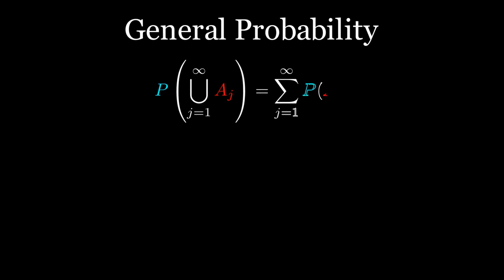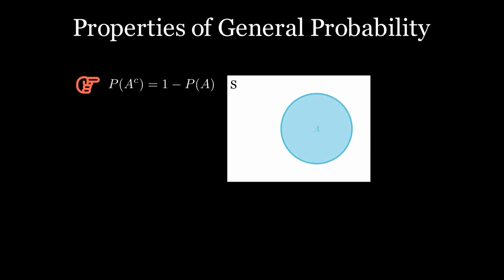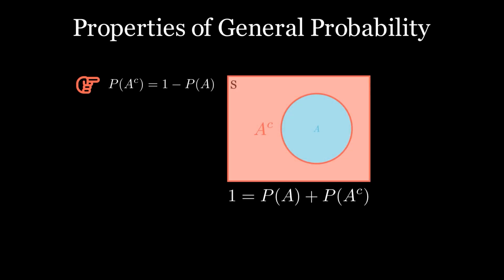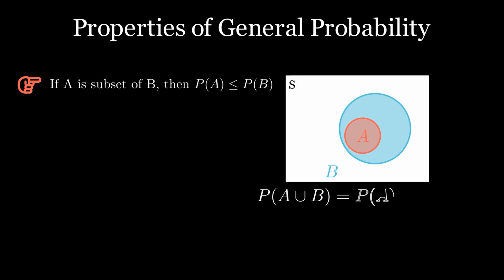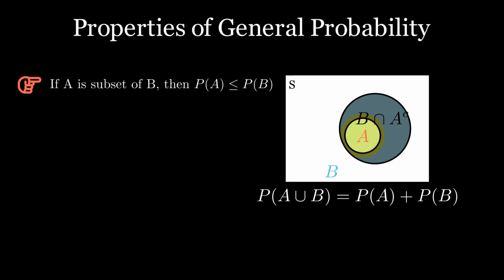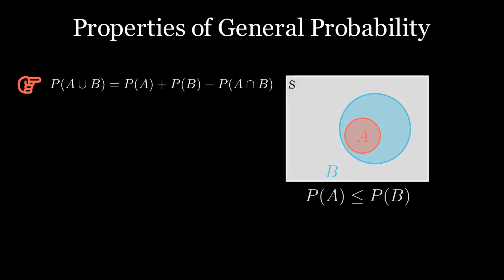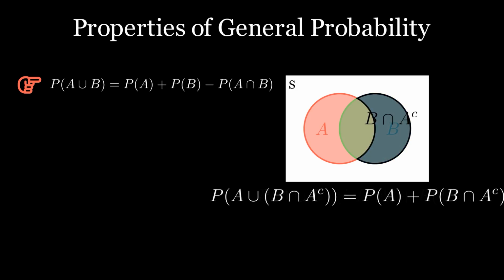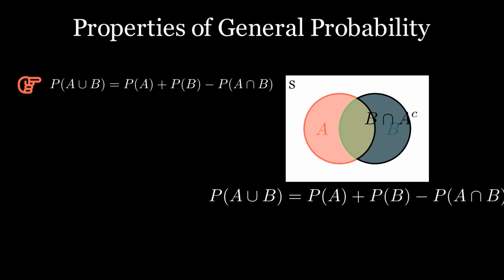Probability Theory Ch 7: Probability properties and their proofs via animations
🔹 About This Video:
In this video, we delve deeper into the general definition of probability, building on the concepts introduced in our previous session. We explore three fundamental properties of probability that are crucial for solving complex probability problems and provide rigorous proofs based on the general probability definition. Get ready for a detailed yet accessible mathematical journey!

🔸 What You Will Learn:

Property of Complements: How the probability of the complement of an event relates to the probability of the event itself.
Subset Probability Relationships: The relationship between probabilities when one event is a subset of another.
Union of Events: The calculation of probabilities involving the union of two events.
🔹 Visual Aids:
We utilize Venn diagrams to visually explain the relationship between different events within a sample space, making complex concepts more understandable.

🔸 Key Takeaways:

Proofs of probability properties using Venn diagrams.
Insight into mutually exclusive events and their probabilities.
Understanding the overlap and intersection of events and how to calculate probabilities for complex scenarios.
🔹 Interactive Learning:
Pause the video at marked points to contemplate the discussed concepts or rewind to review challenging sections. This interactive approach helps solidify your understanding.

Your support encourages us to produce more quality educational material.

Join us as we continue to explore the fascinating world of probability and statistics.